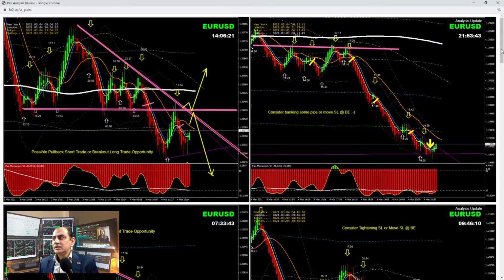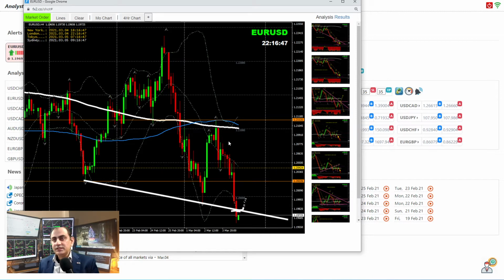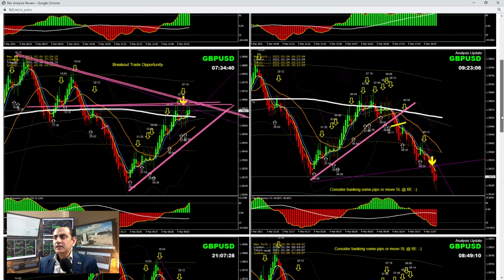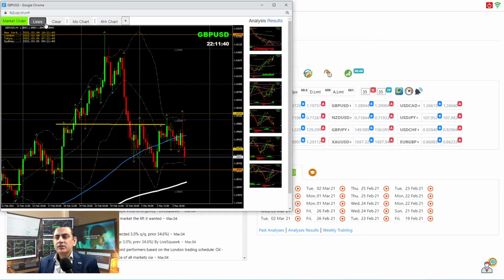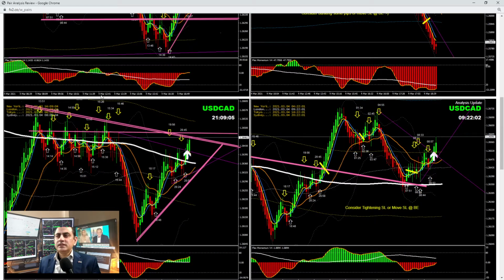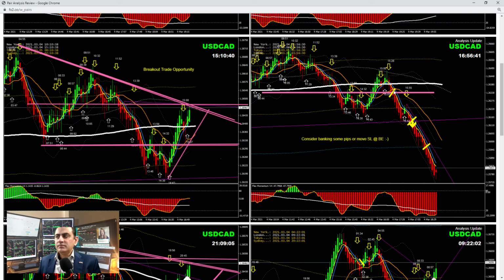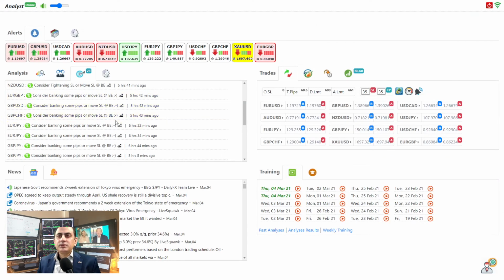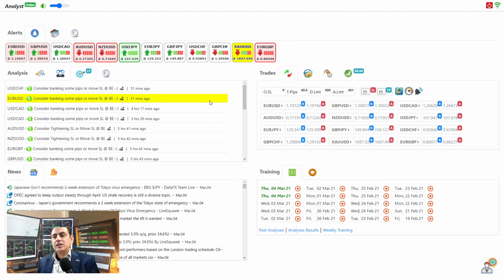EURUSD, GBPUSD & USDCAD Daily Intraday Analysis Review 4th Mar 2021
Best Pairs Traded today:  GBPUSD, GBPCHF, EURUSD, AUDUSD & USDCAD

Best regards,

Ashraf Noor.